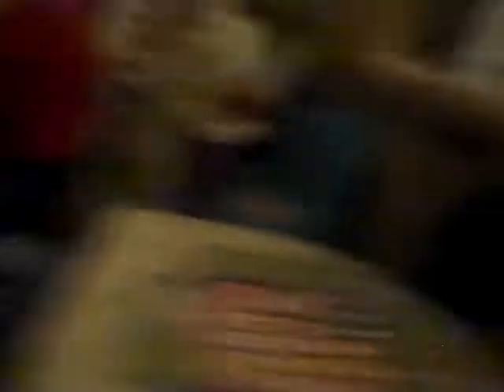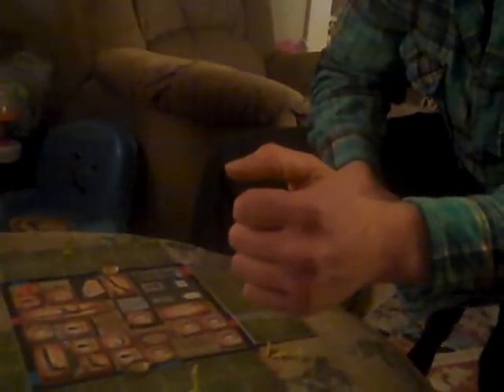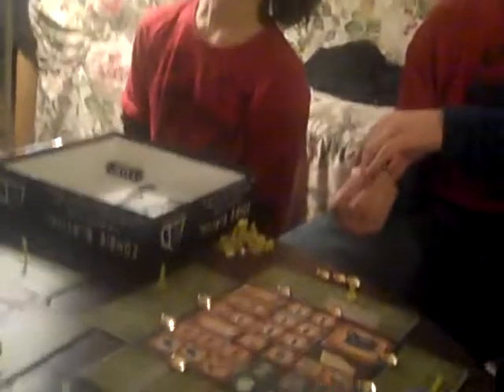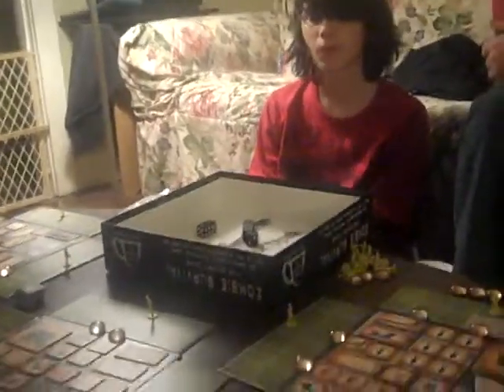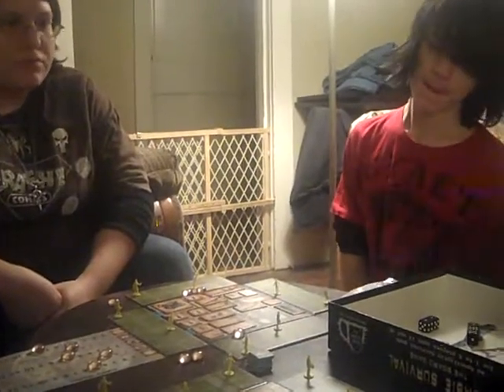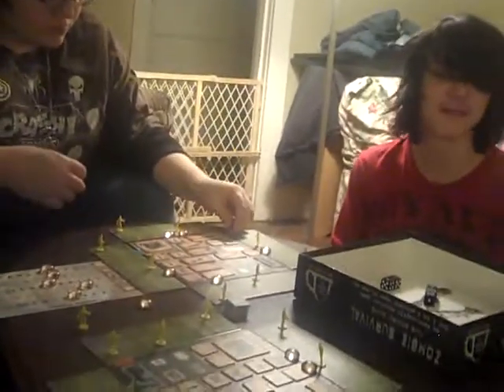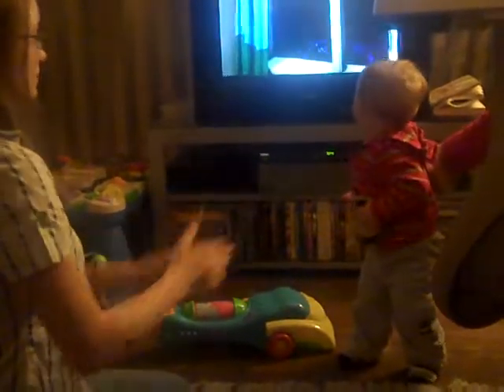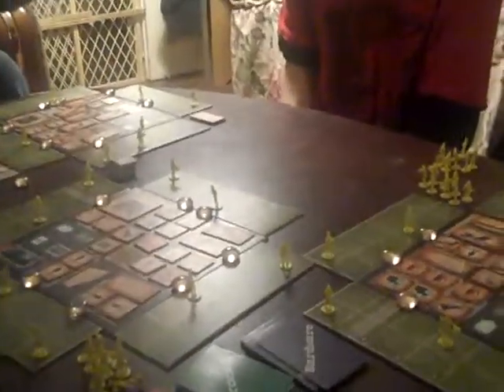Dice of the Dead (Part 8 of 12)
Another game of Zombie Survival